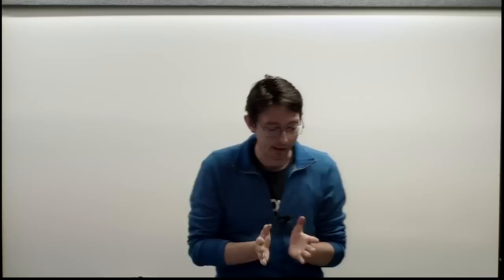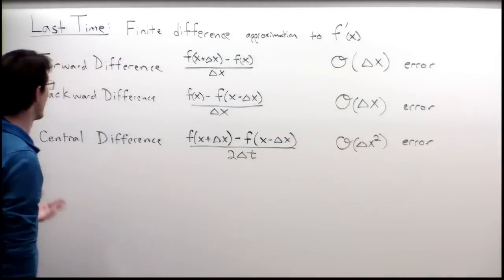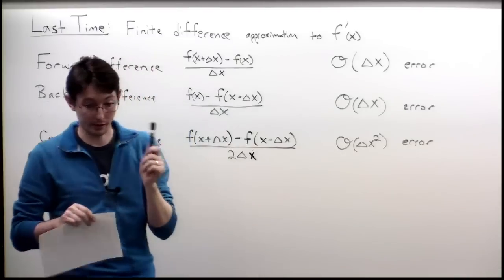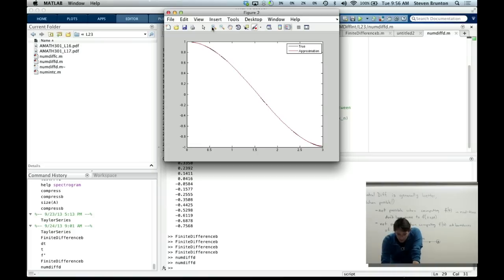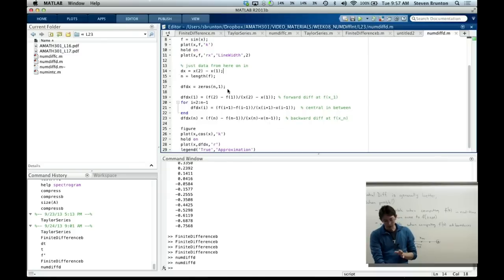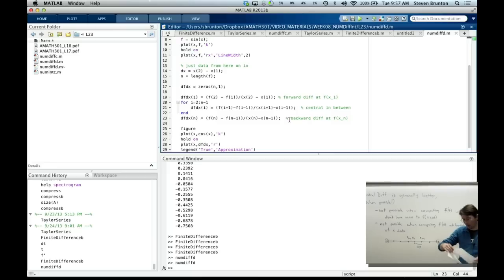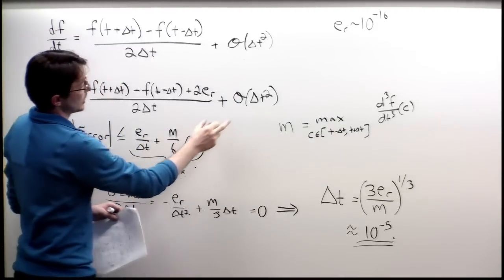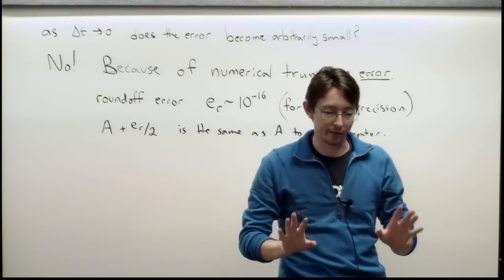Lecture: Higher-order Accuracy Schemes for Differentiation and Integration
The accuracy of the differentiation approximations is considered and new schemes are developed to lower the error. Integration is also introduced as a numerical algorithm.